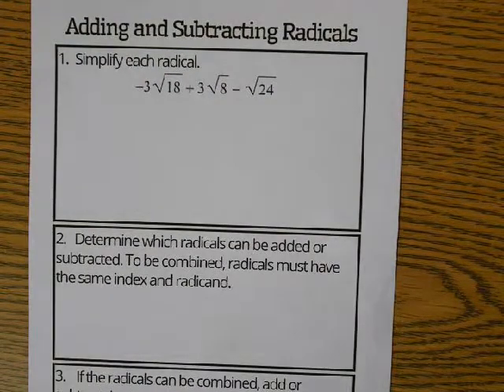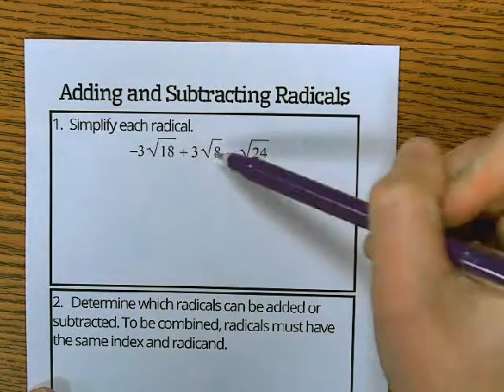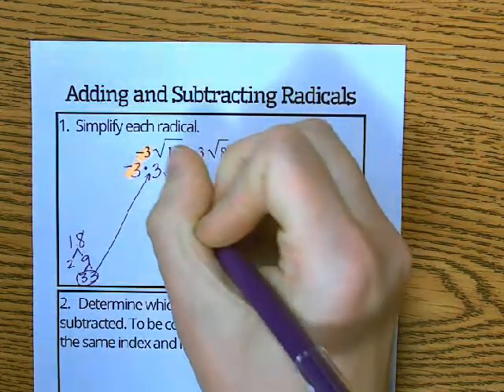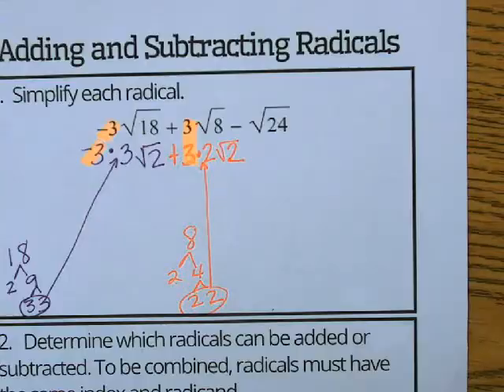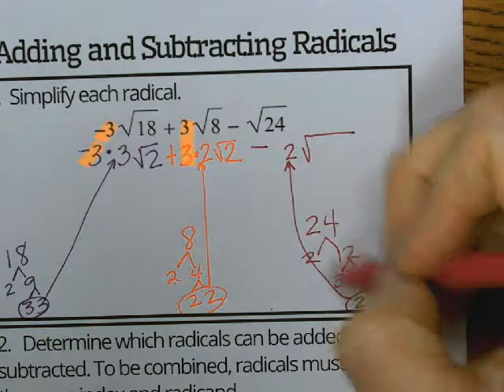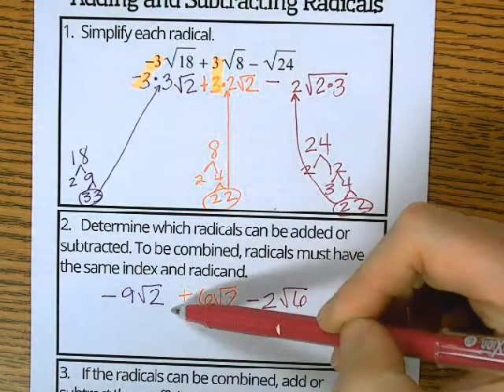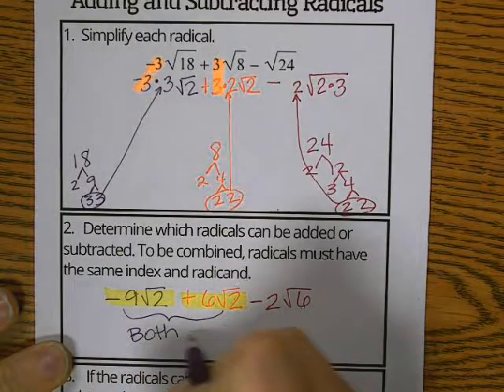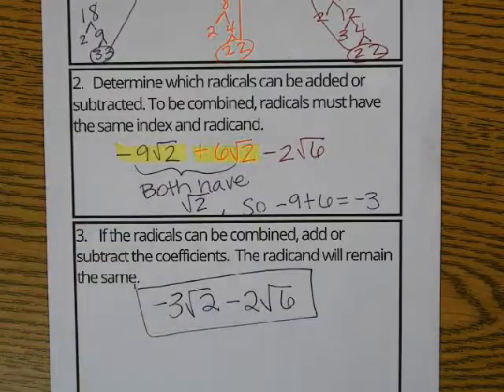Adding and Subtracting Radicals